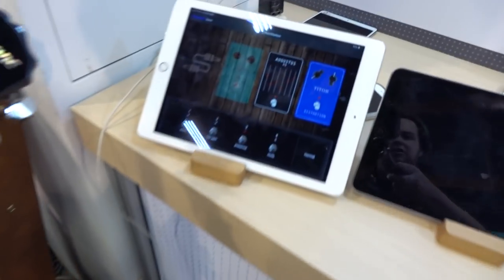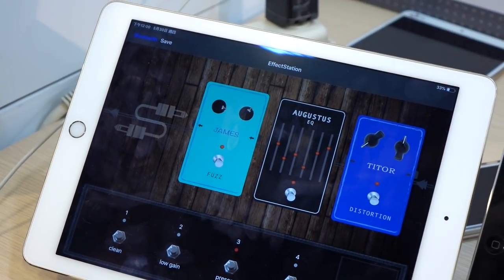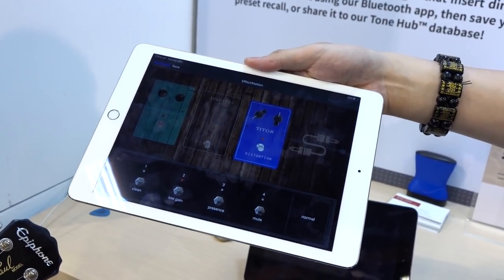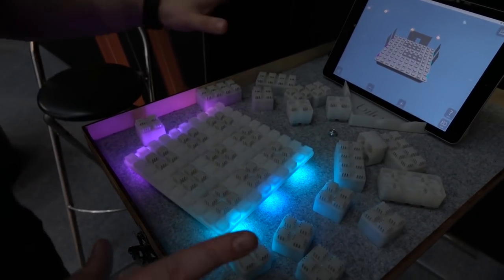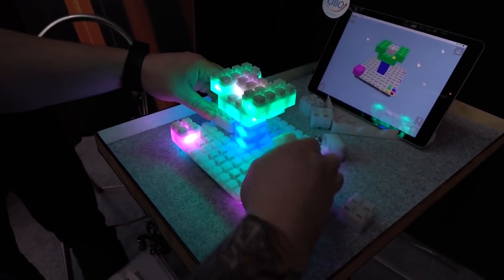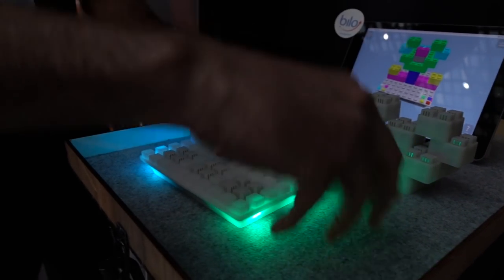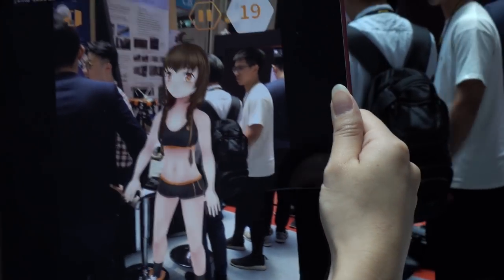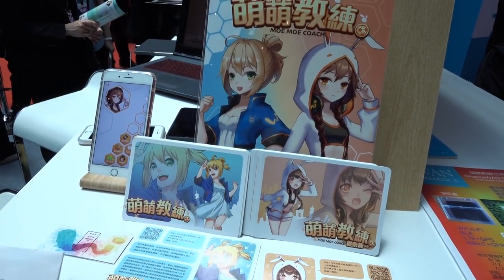AR Waifu Workouts, Analog/Digital Guitar Effects, & Glowing Block Puzzles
Thanks to Innovex.

Trinalog makes analog guitar effects that hook up to your devices allowing you to control them through a digital interface.

Bilo is a glowing, interactive, block game where you solve puzzles using physical blocks.

Momo Coach is an AR workout program for your mobile device. You just have to follow along with your waifu... you weeb.